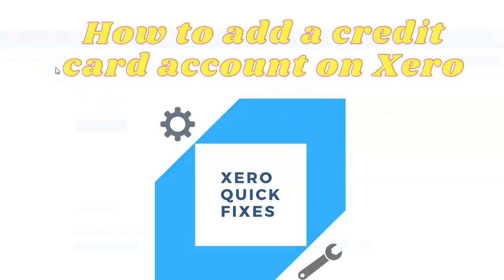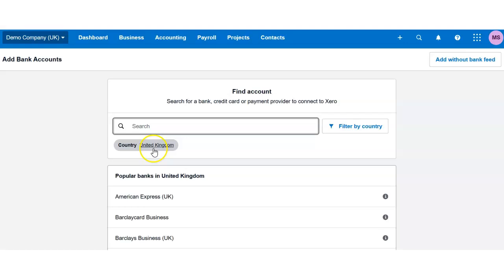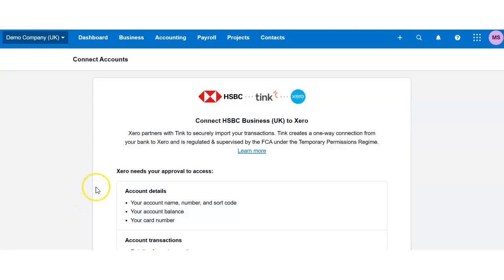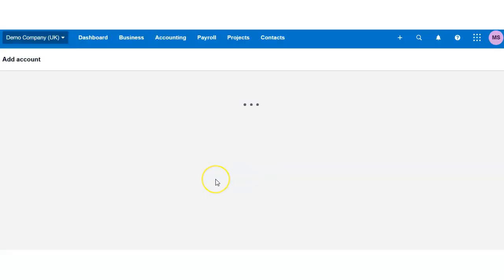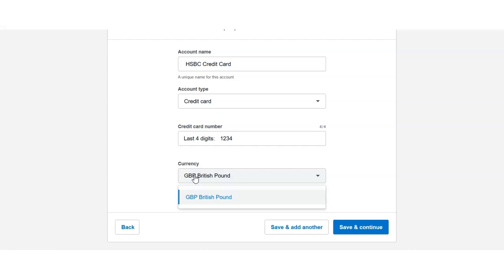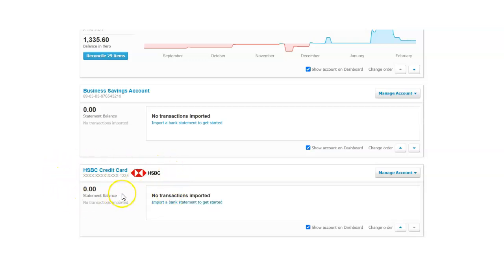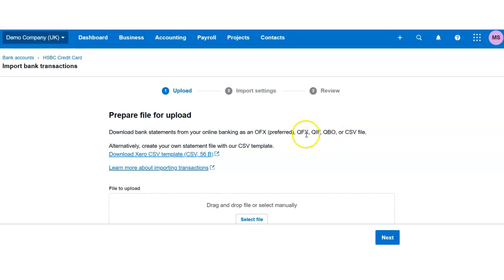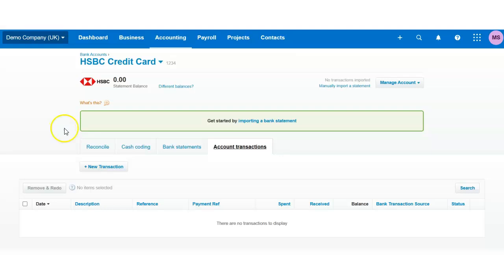Quick Fixes 31 - How to add a credit card account on Xero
🚀Master Xero Quickly with Our Expert Tips!

Struggling with common Xero accounting challenges? Our Xero Quick Fixes series offers you step-by-step solutions to tackle frequent user issues with ease.

🎯In today's video, discover how to add a business credit card on Xero manually without a bank feed. The bank feed would be just linking the bank account.

📖Ready to dive deeper into Xero? Enrol in our comprehensive Xero Online Accounting and Bookkeeping Course on Udemy or Reed

Get the skills you need to excel with Xero today!

Please note videos and courses from Learn Bookkeeping do not provide financial, tax, legal or business advice and should not be relied upon as such. Learn Bookkeeping does not take responsibility for your decision and we recommend to consult with a professional for advice.